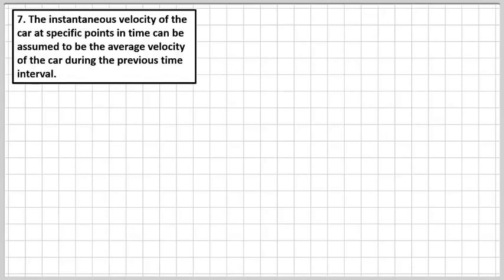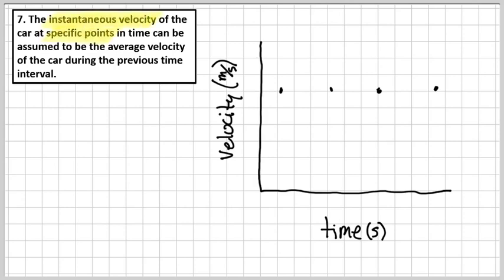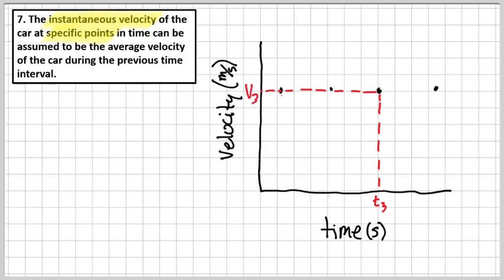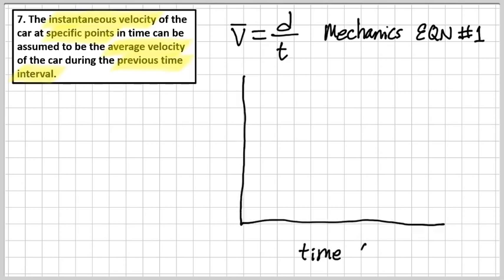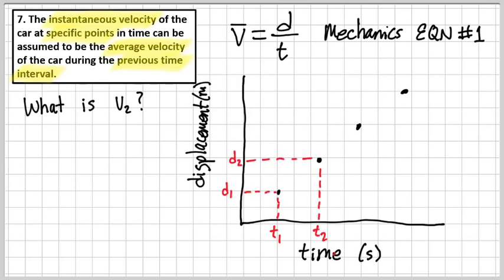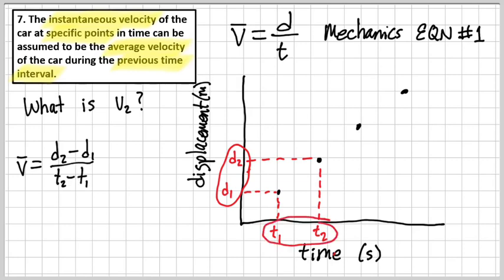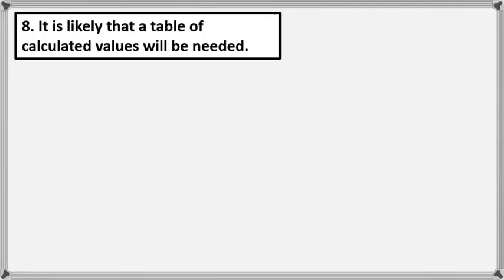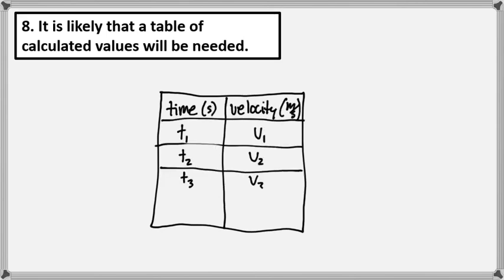Lab 4 Data Analysis Instructions 7 and 8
Watch this video to help you make the graph of Velocity vs. Time for Lab 4 - Constant Velocity Motion Graphs